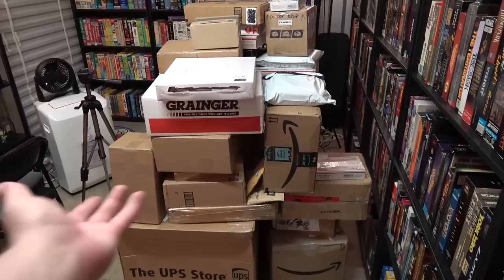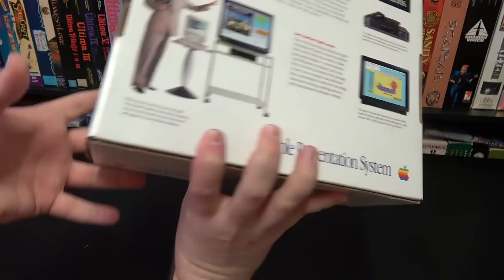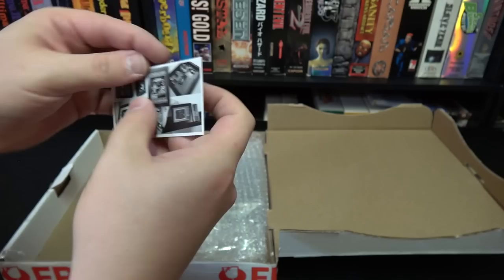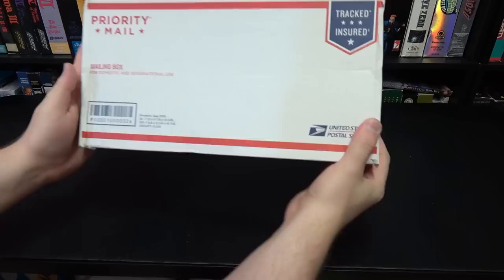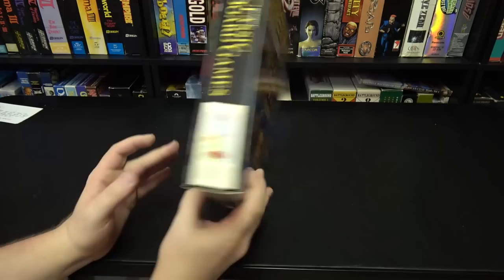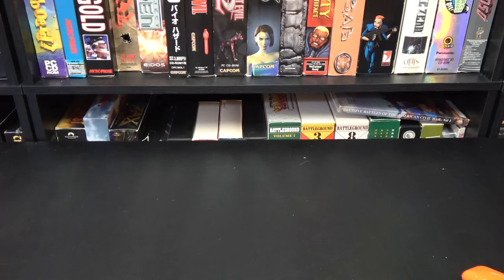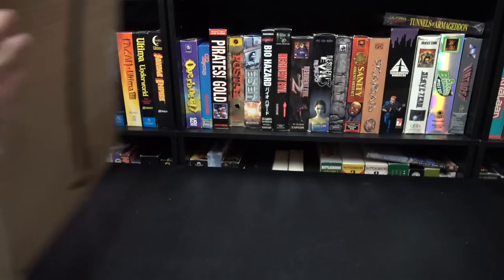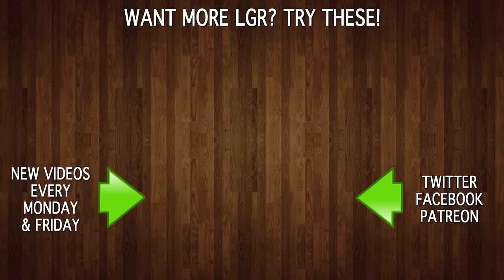Opening Stuff You Sent Me! September 2017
Vintage computer hardware, oddware, PC games, electronics, and just lots of neat stuff. Fantastic as always, thank you to everyone :)

Background music is "Uptown Bossa" by Johan Hynynen.